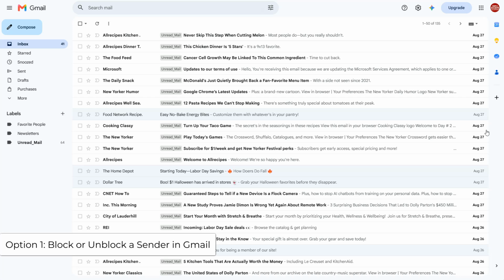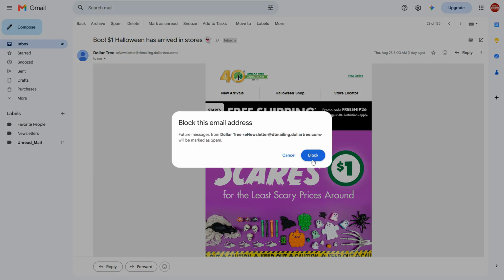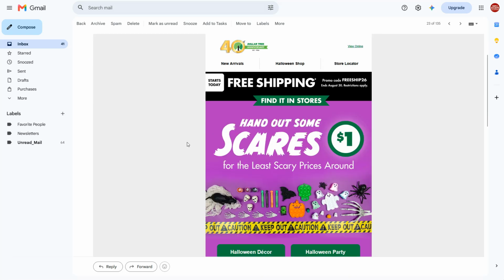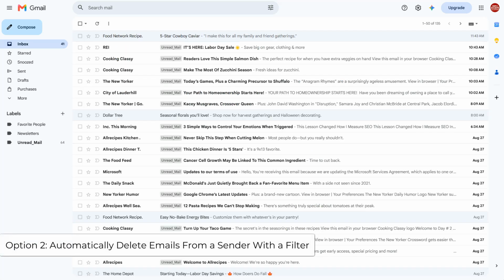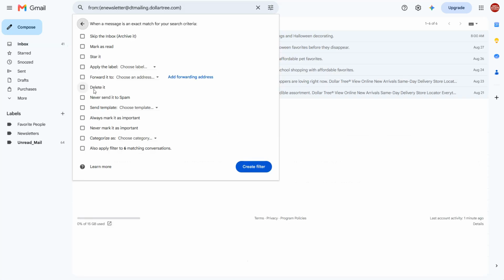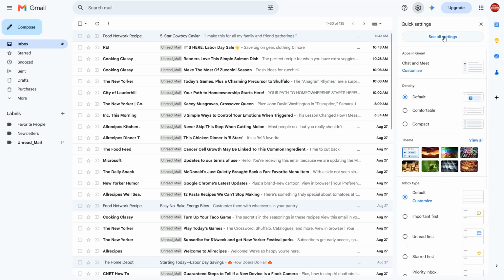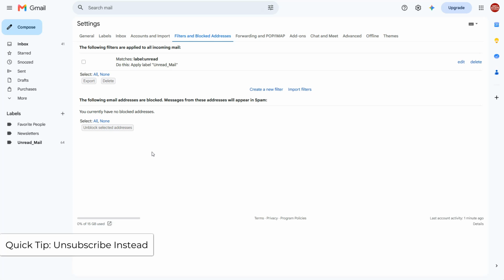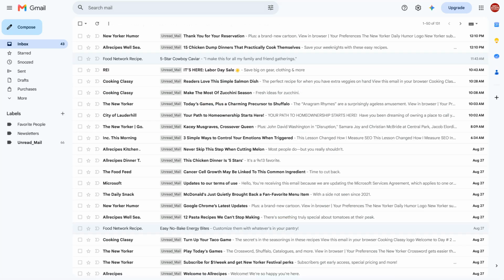How to Block or Unblock an Email Address in Gmail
In this tutorial, I’ll show you two different ways to keep unwanted emails out of your Inbox:

* Use Gmail’s built-in Block feature to send future messages from a sender to Spam

I’ll also show you how to undo both options, including how to unblock a sender from an existing email or through Gmail settings, and how to delete a filter you no longer want to use.

At the end, I’ll briefly explain when using Unsubscribe may be a better choice for newsletters and mailing lists.

For complete step-by-step instructions and screenshots, visit the full written tutorial